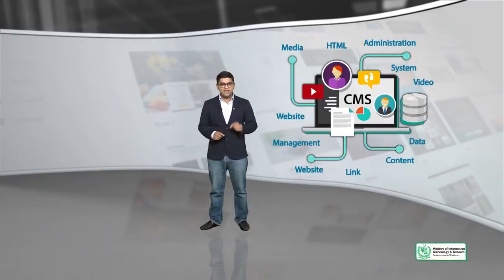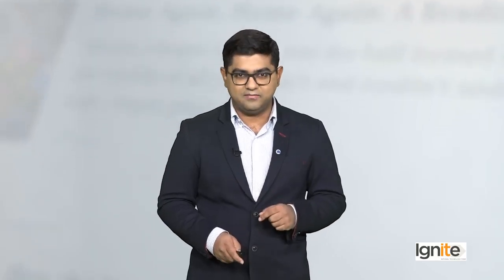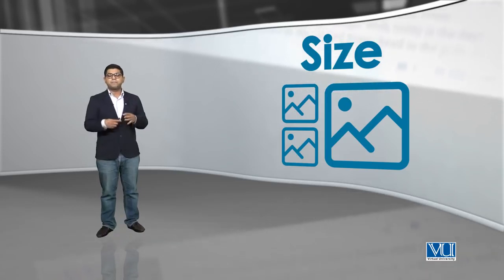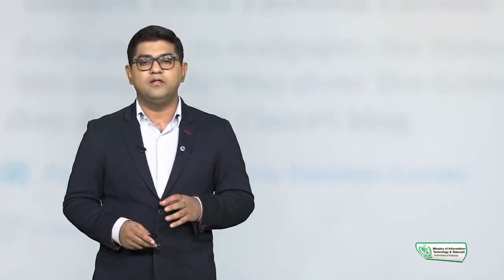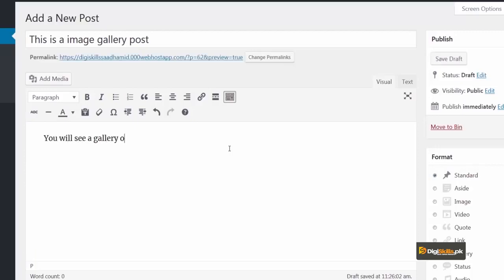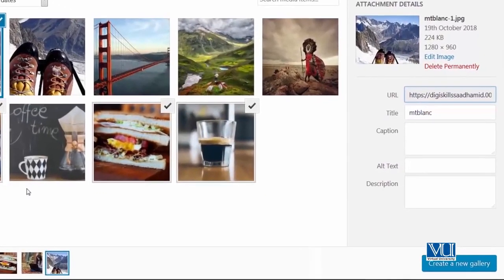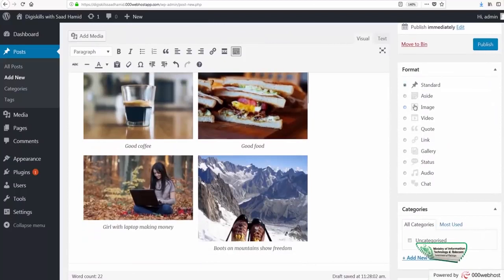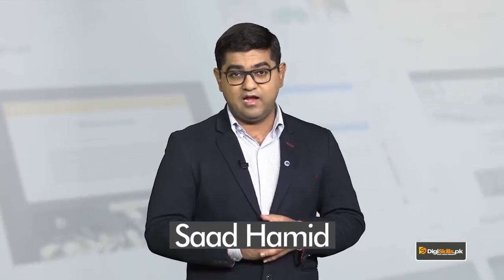33 - Edit or delete an image gallery - WordPress in Urdu Hindi by DigiSkills